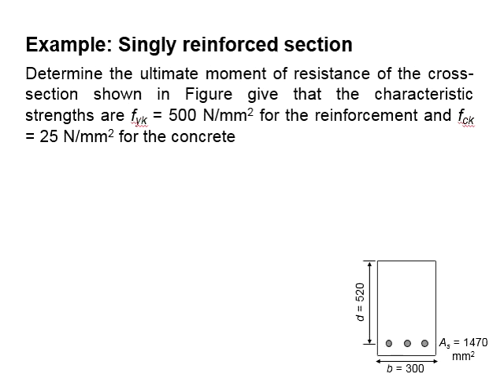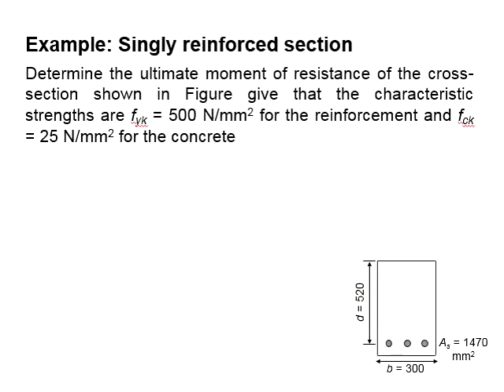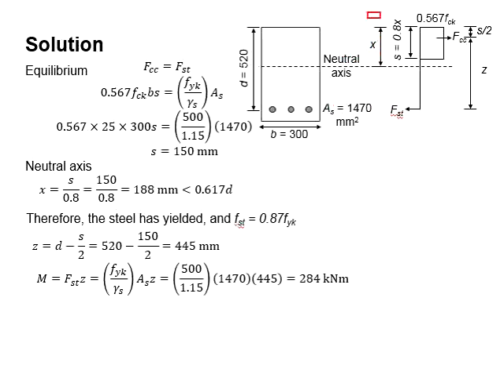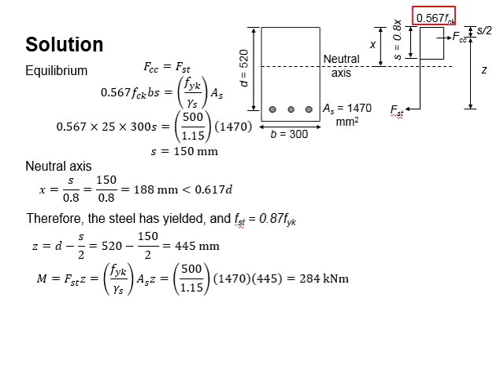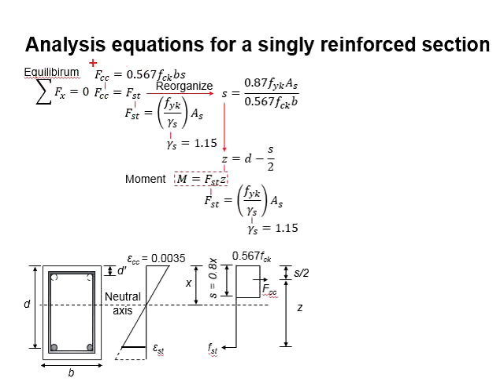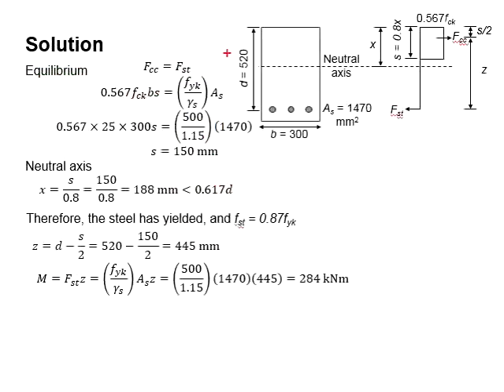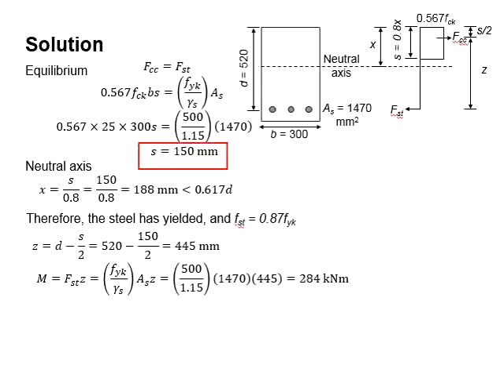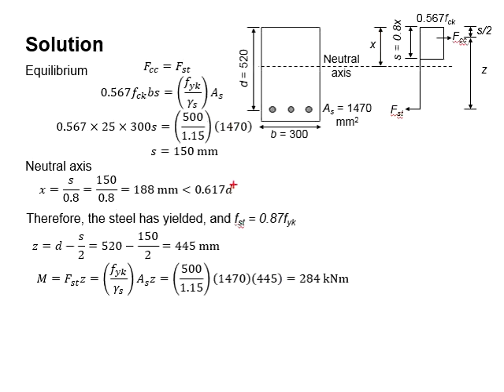4.7 Example 2: Singly reinforced concrete beam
Example question and answer for singly reinforced concrete beam.